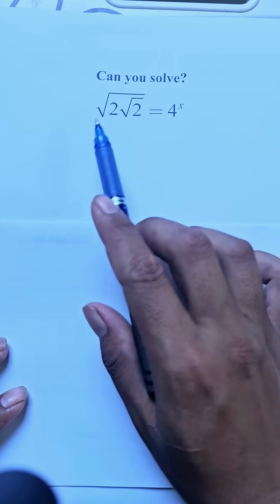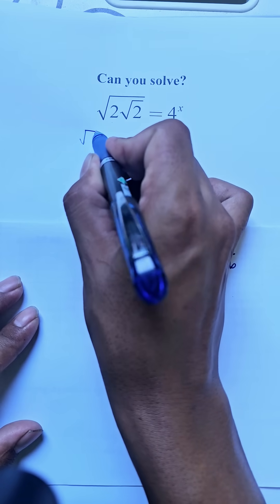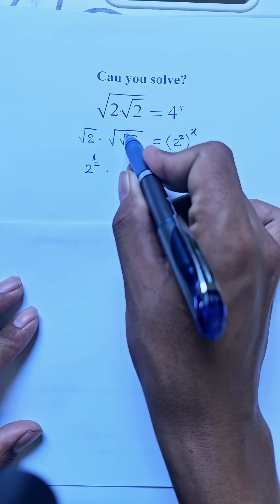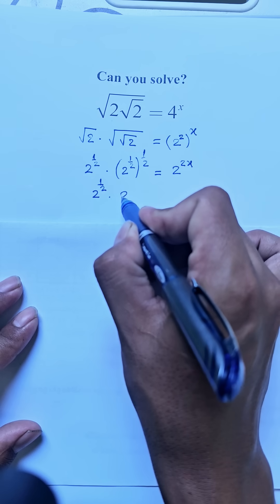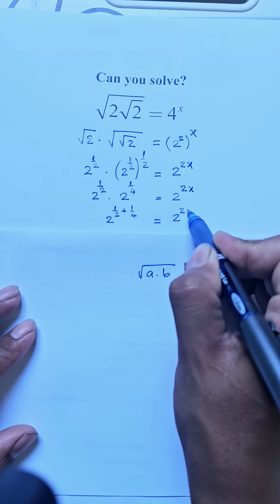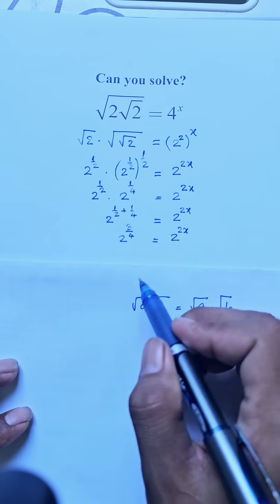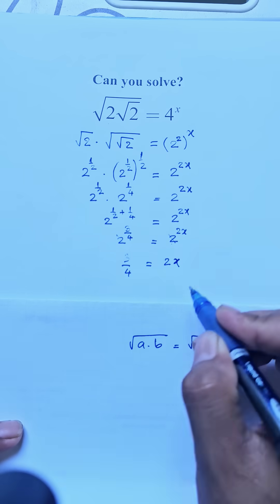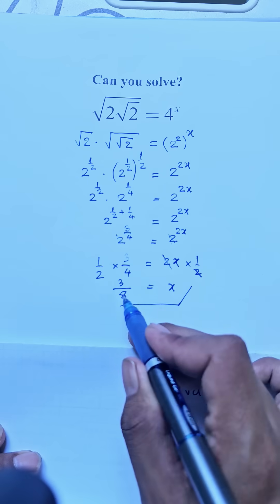Watch this before your exam